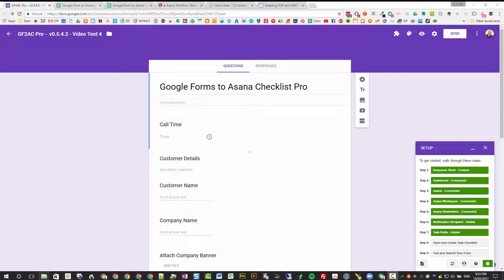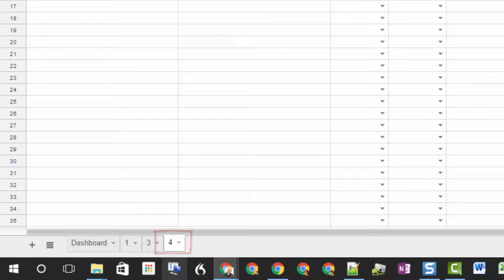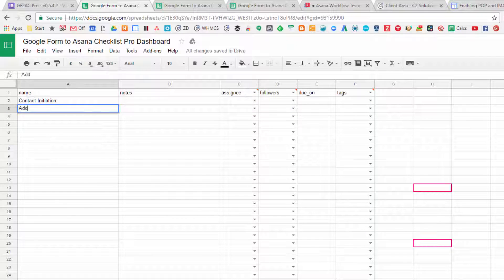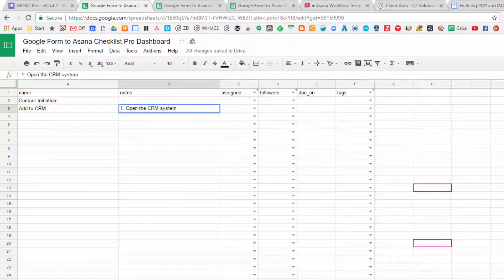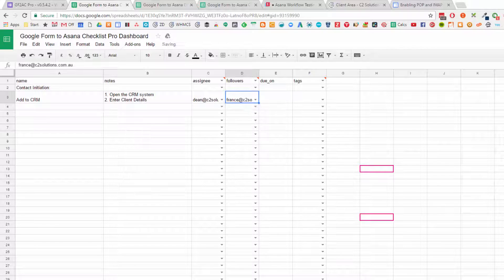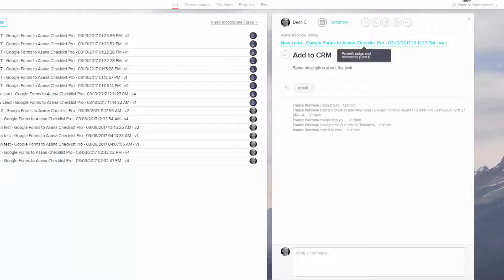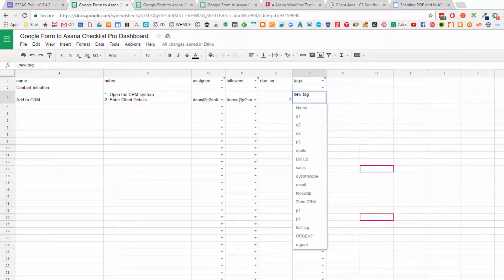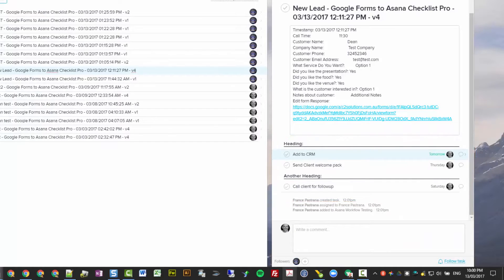How to automatically create Asana Task Checklists or Asana Task Templates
An elegant way to systemise all your tasks from Google Forms into Asana!

Every business has many repeating steps that they perform on a regular basis. With this tool all of those steps can be automated into Asana when a Google Form is submitted.
Those steps usually kick off when a key trigger initiates the process. That trigger could be an internal person starting a project or requesting something to be done, a client requesting you do something, or the initiation of a new lead for the business.  The possibilities are endless and there are lots of repeating tasks in your business that this solution can help simplify.
Google Forms to Asana Checklist Pro comes packed with a bunch of features that allow communication between Google forms and Asana for automating and systemising these everyday tasks in your business.

FEATURES:
We have built a lot of features into this solution that makes it simple to use and powerful in what it can deliver for you:
-  Submit Google forms into Asana
-  Manage all your business task checklists (for Asana) from a central Dashboard for all of your Google forms
-  Create either a parent task or project in Asana for each Google form submission
-  Send an email notifications on Google form submission to multiple recipients
-  Store all the Google form details in the Asana task or project
-  Store all the Google form details in email notification
-  Create your own checklists of tasks for each Google Form (an Asana task template)
-  Task checklists are automatically created as tasks (or subtasks) on form submission
-  Google Forms to Asana Checklist 6-1-1280x800
-  A unique editable URL is provided in the Asana task and email so you can edit the original Google form submission and re-submit changes.
-  Google Form submission version tracking
-  Full revision history of Google form re-submissions
-  Update Asana parent task or project on Google form re-submission
-  Set notes against each sub-task that is created
-  Set assignees, followers and tags on sub-tasks
-  Create cascading due dates for tasks based on the Google form submission (not currently possible in asana)